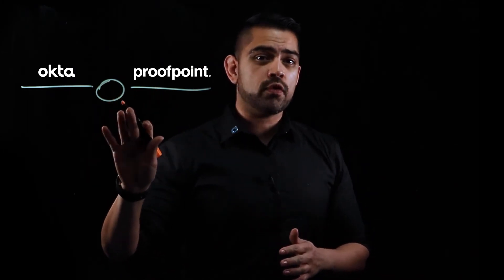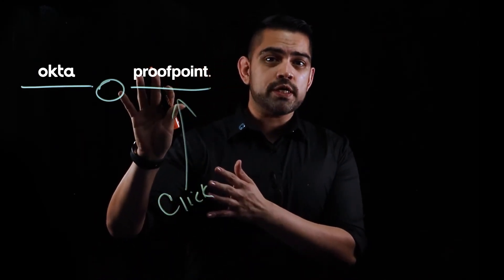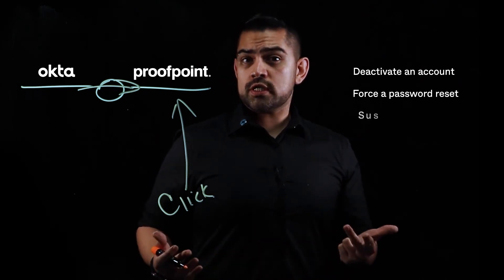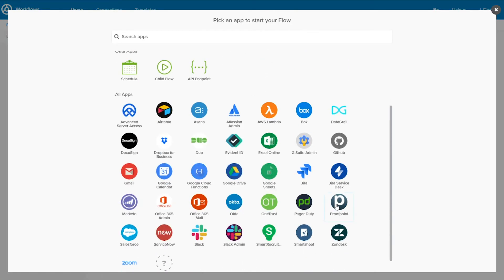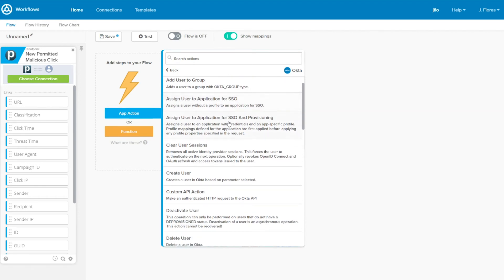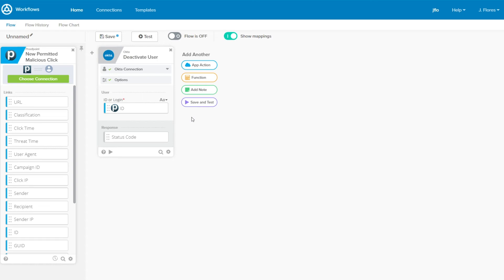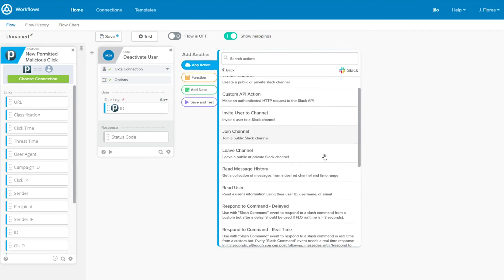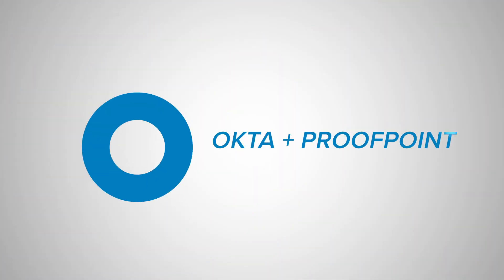Okta Workflows and Proofpoint: Working together to reduce threats in realtime.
The Proofpoint and Okta Workflow Connector lets company teams easily program and activate automated workflows that dramatically improve enterprise security by improving response time,  enhancing visibility,  and automating definitive responses to email, mobile, and other threats. Your team can apply decision logic such as branching, flow control, and data manipulation, with pre-built app connectors and  API  connections bringing your entire tech stack to bear.